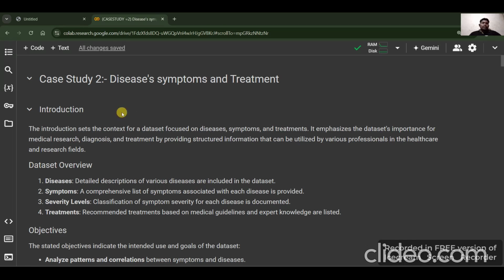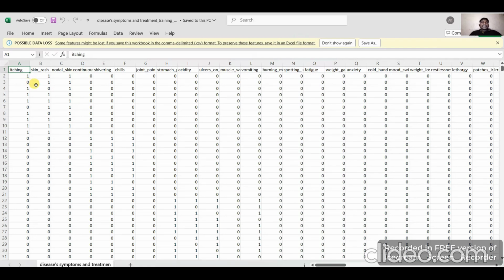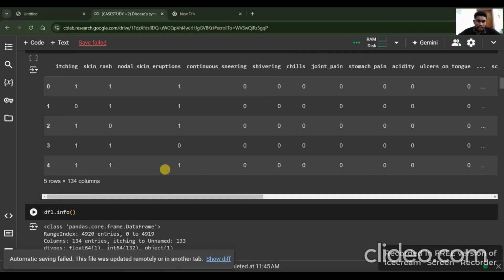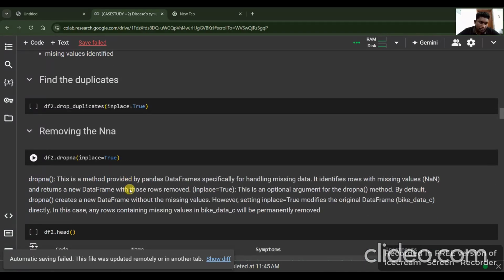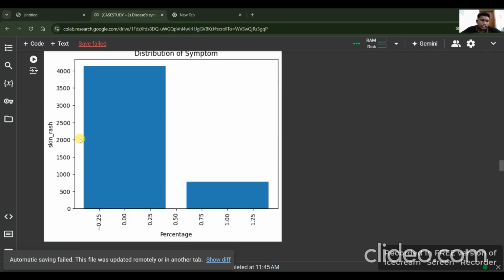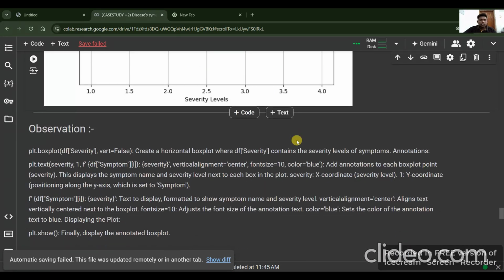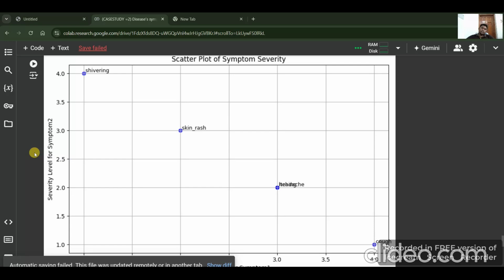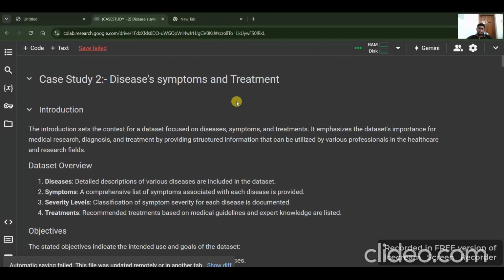Disease's symptoms and treatment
Symtoms(EDCA)